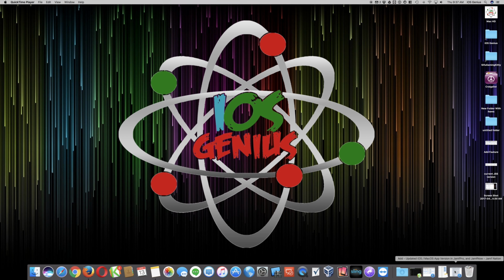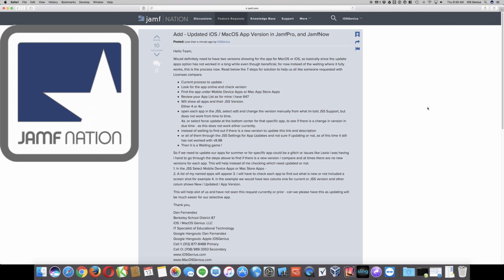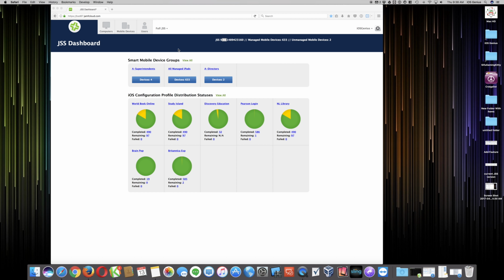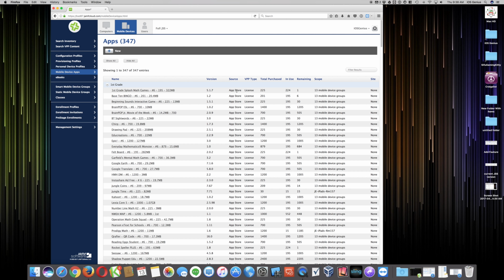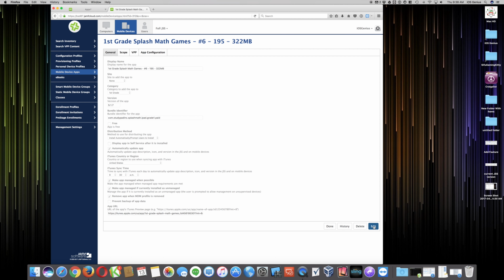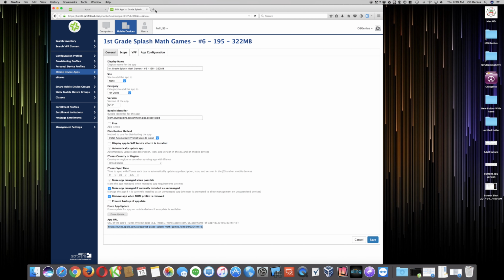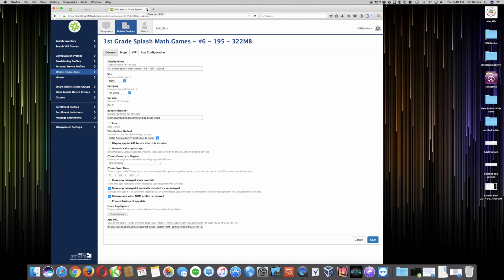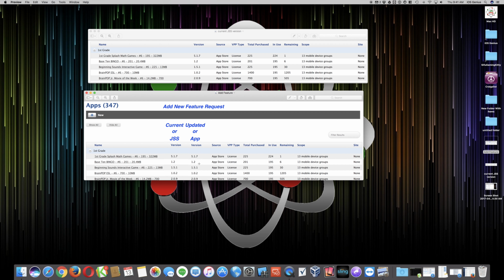Jamf Pro - Add Feature Request of App Versions - iOSGenius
Welcome to the iOS Genius Channel - feel free to visit for future events and training on Apple Devices and Solutions along with Mac OS X and iOS Devices for Education, using the Jamf Software.

► Jamf Now / Casper Suite:
Invite Code - up to 3 free iOS Devices to Manage: